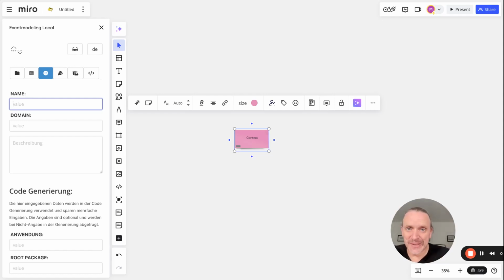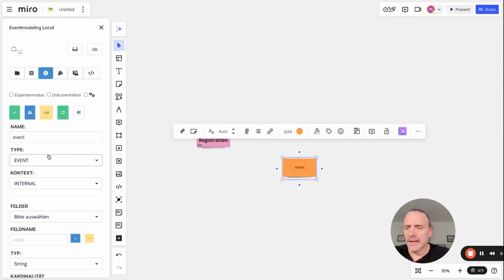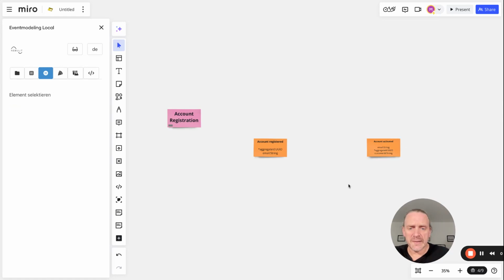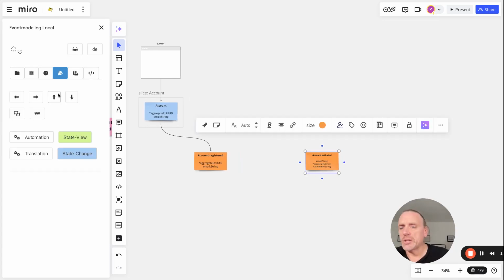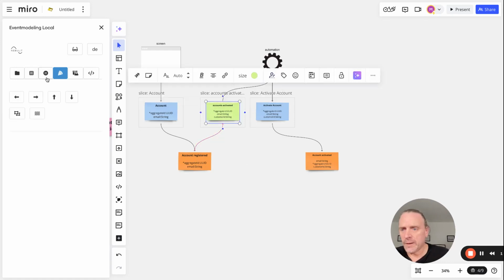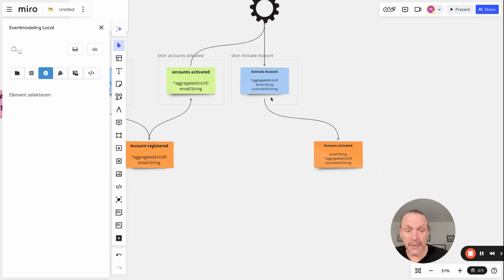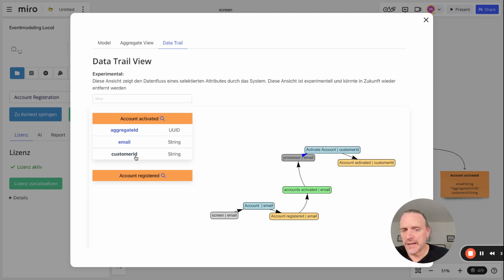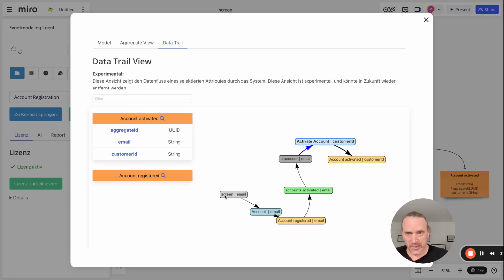Learn Event Modeling - GDPR enabled by default using Data Trails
How does event modeling help with GDPR? it makes clear where data is used, for what and by whom.

Want to apply Event Modeling to your Project? Don´t start without proper Tooling.

The Event Modeling Toolkit is the most mature Tool to bring you AI Support, Full Given / When / Then Editor, Model Import / Export and much more.

Want to speed up the learning process 10x? Use the companion Online Course to the book: